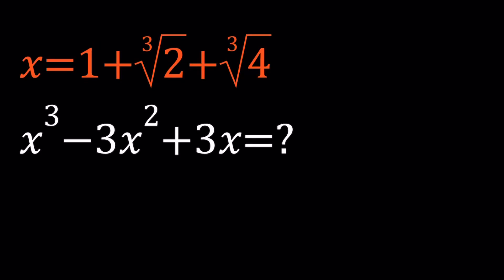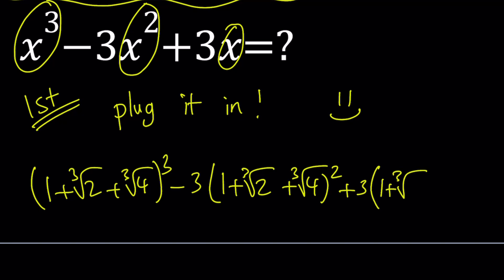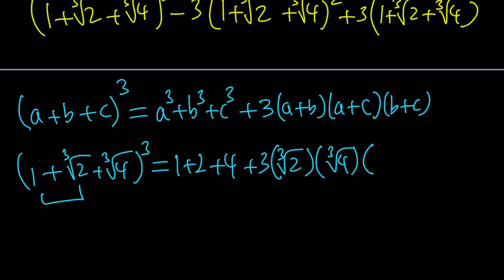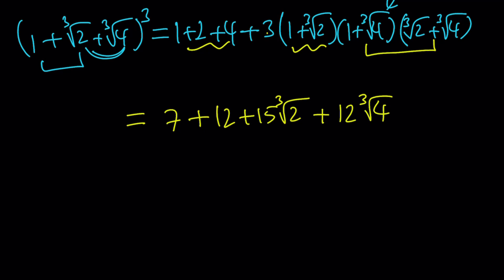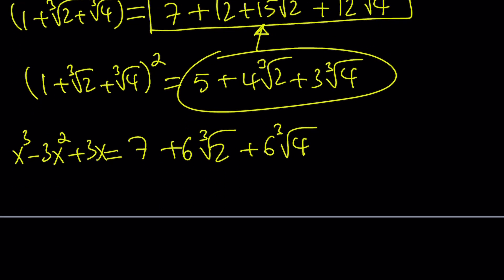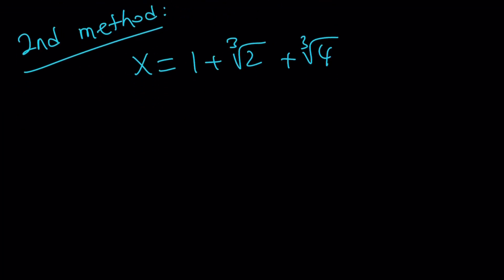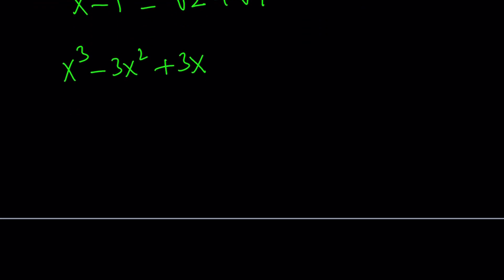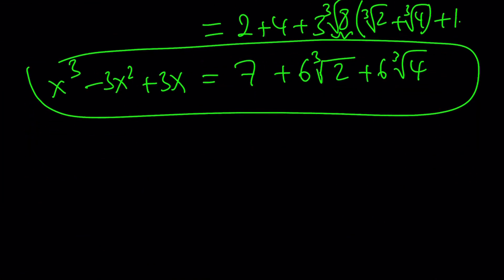Radicals in Polynomials | Math Olympiads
If you need to post a picture of your solution or idea:
x=1+cbrt(2)+cbrt(4), x^3-3x^2+3x=?